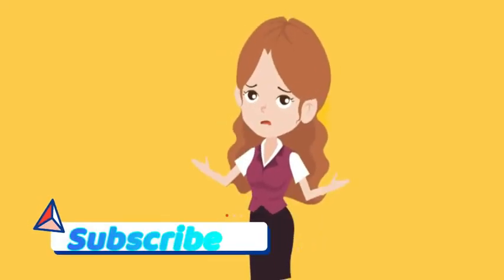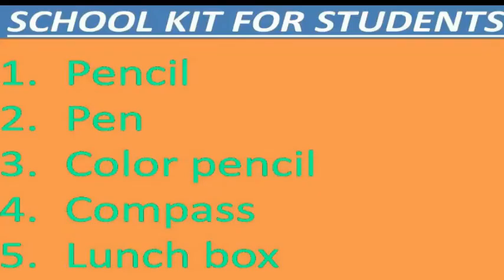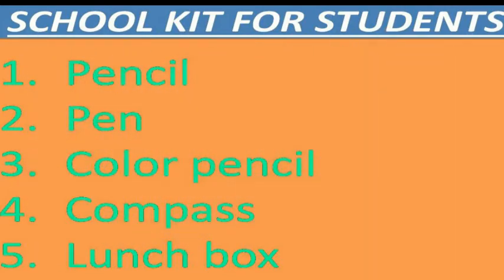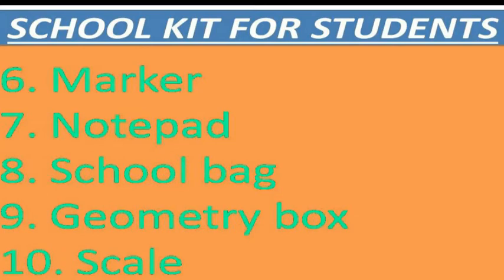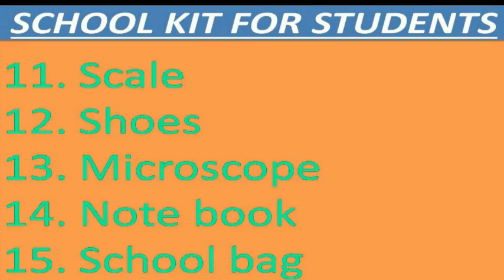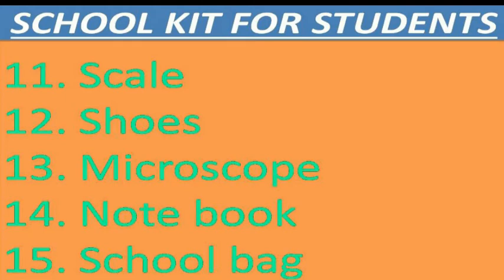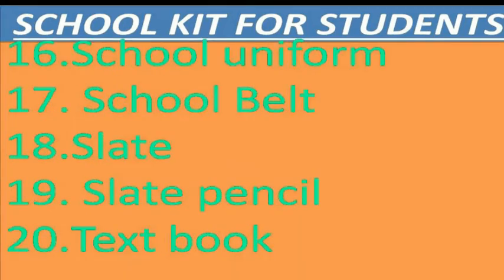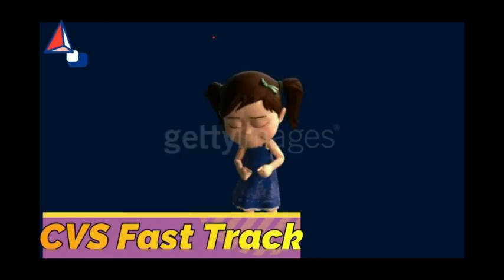School kit for children. Learn English vocabulary words.. English.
CVSFastTrack Hello hi welcome to CVS Fast Track.

For children school is very important for you people..
Go to school daily And become a  bright student in you class..

Lead your life as a bright..
Thank you  for your shares and comments .